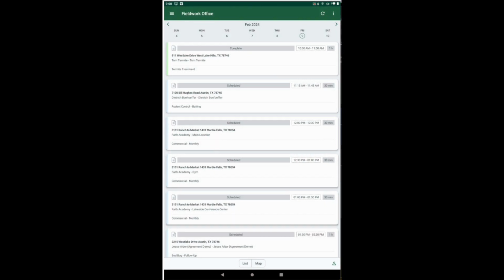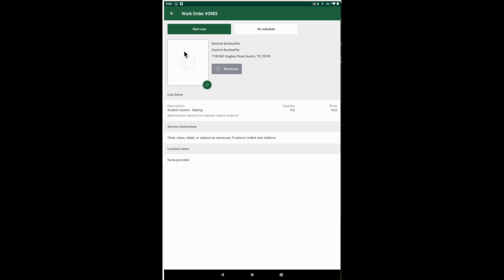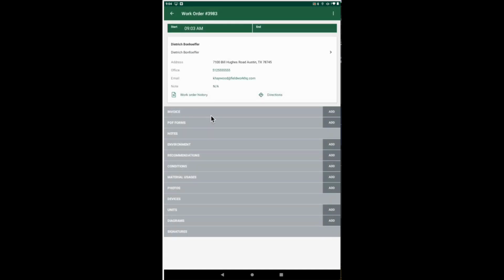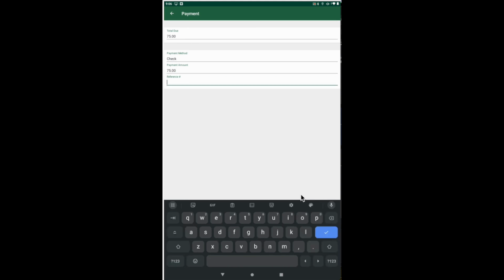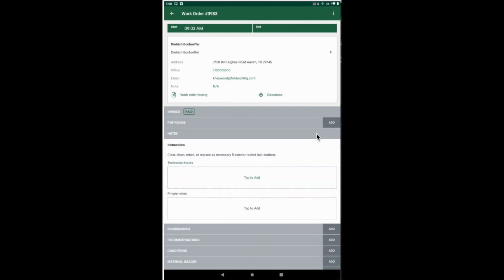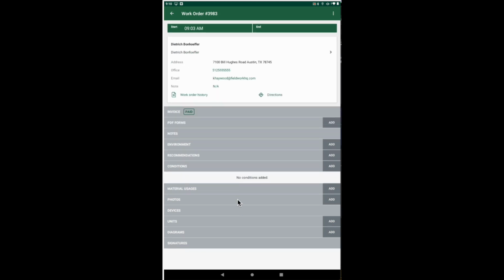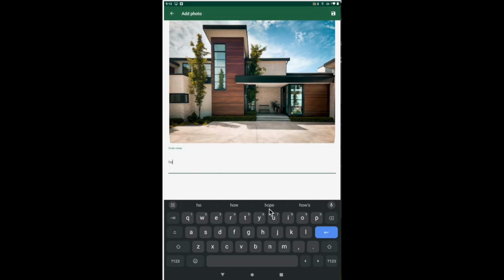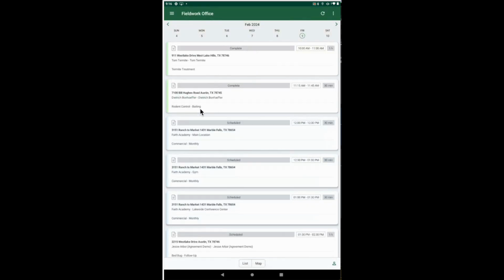Fieldwork Office App Complete a Work Order Android device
How to complete a basic work order using an Android device